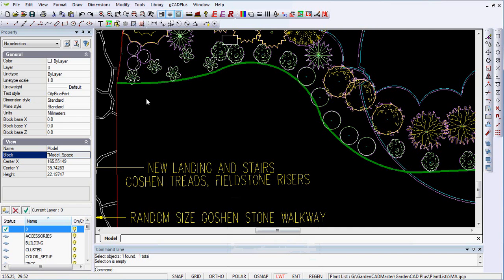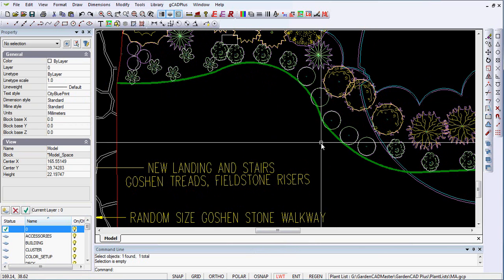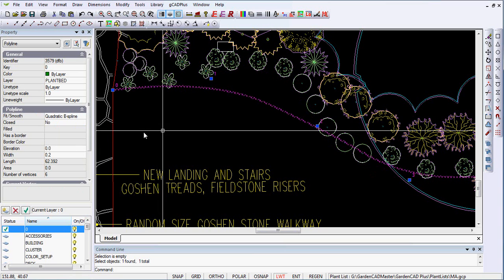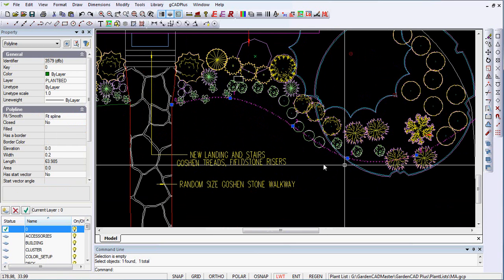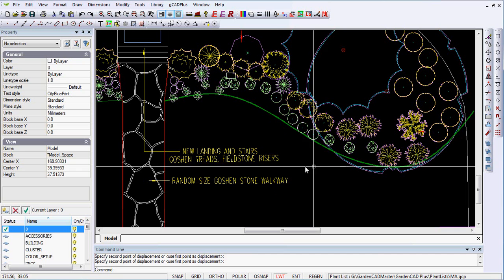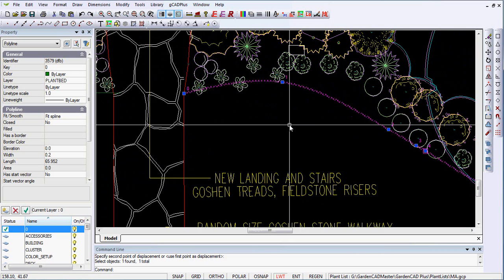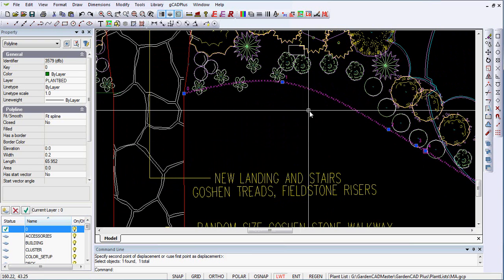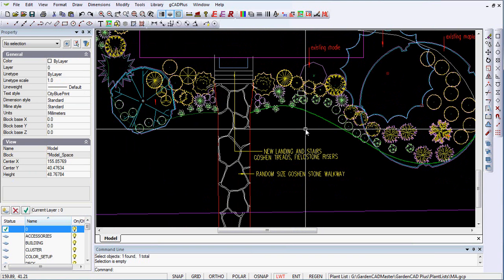Editing polylines in landscape drawings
We show how to apply curve fitting for a polyline being used to indicate some garden bed edging in a gCADPlus landscape drawing for a site in Massachusetts, USA